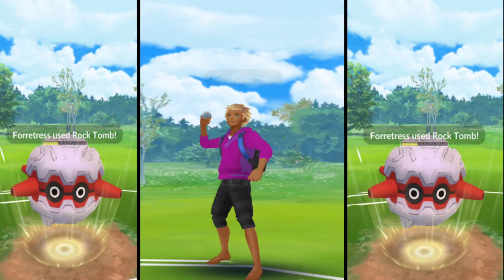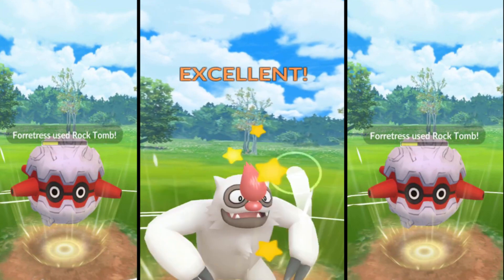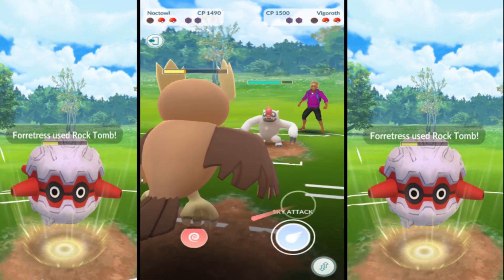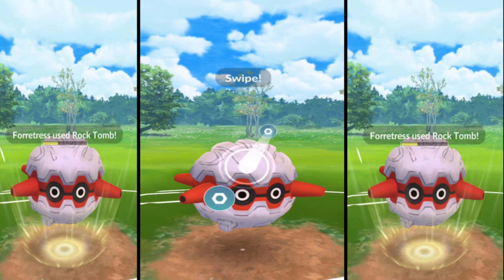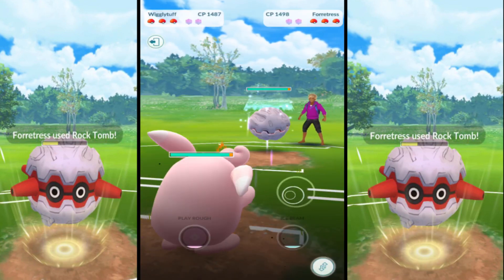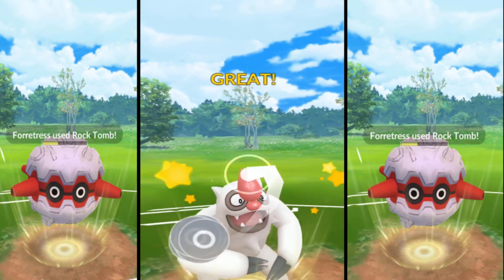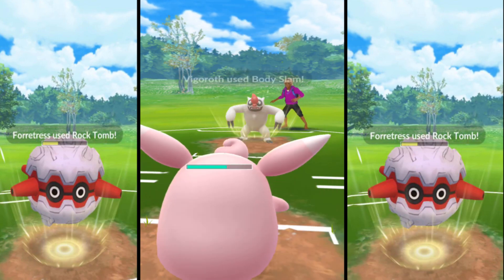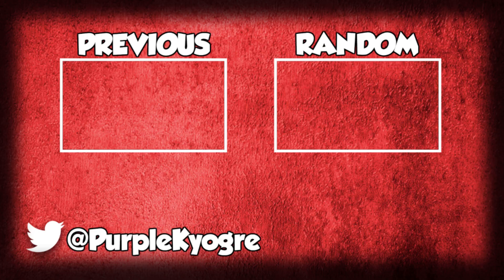NEW GAME CHANGING STRATEGY DISCOVERED! Pokemon GO PvP Mechanics GIVE YOU THE ADVANTAGE!